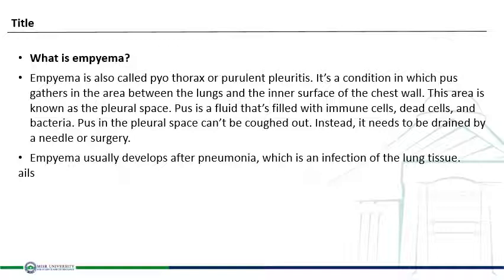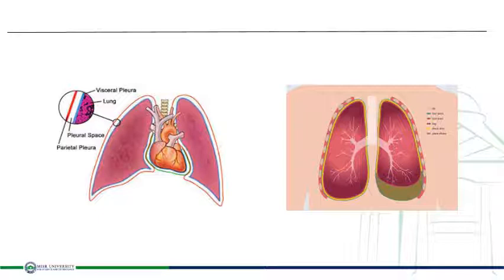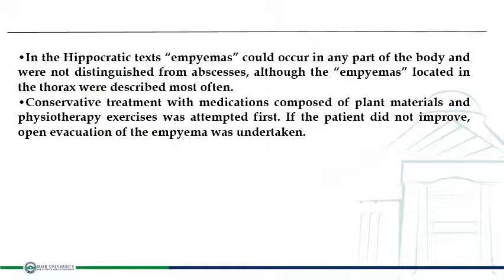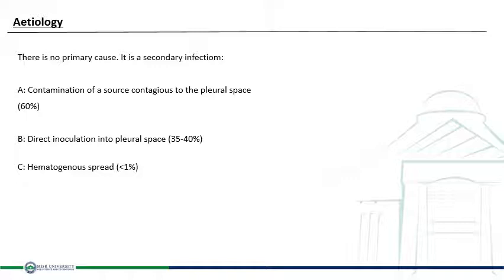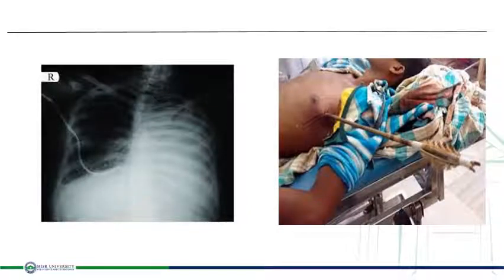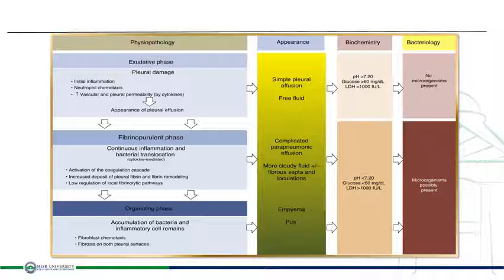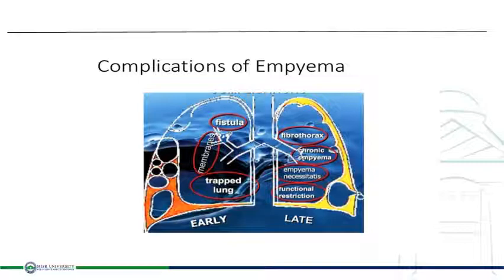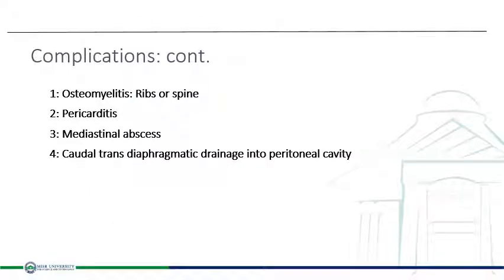empyema part 1 - DR.Ahmed Lamlom